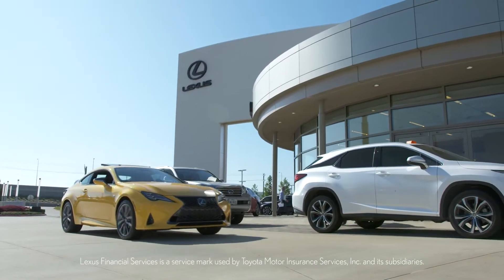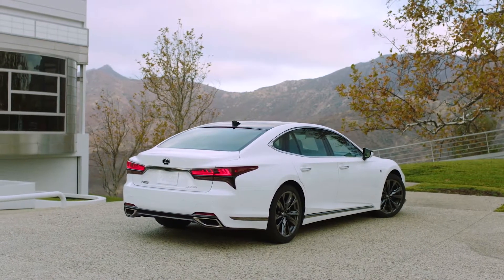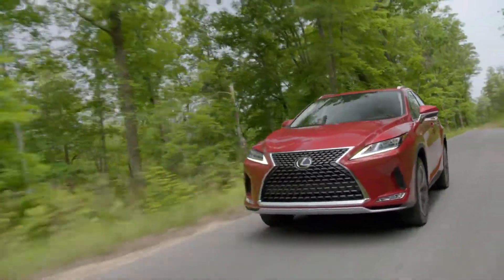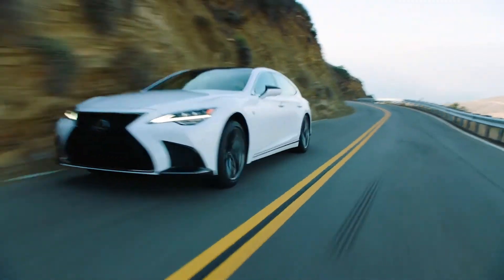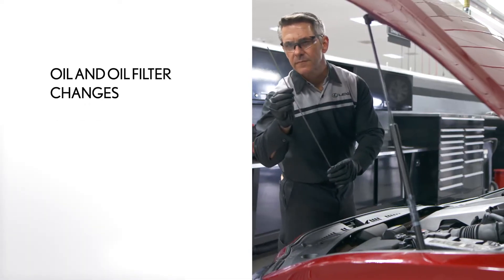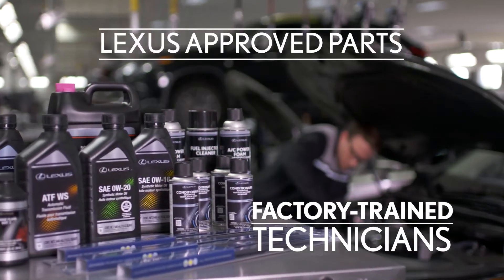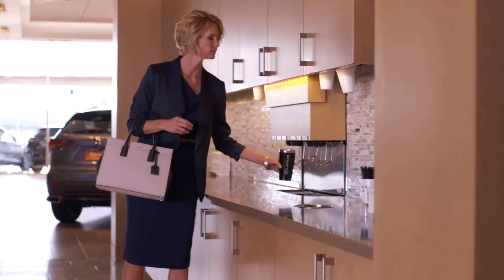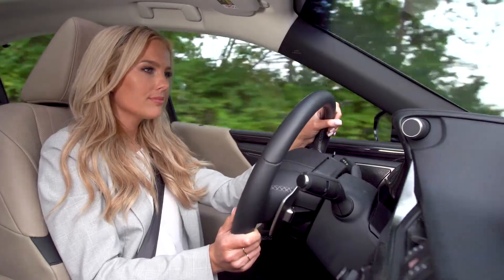LFS Prepaid Maintenance | Lexus Financial Services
Leave your worries behind and enjoy tomorrow’s maintenance at today’s prices. Help keep your Lexus running at peak performance with Prepaid Maintenance.